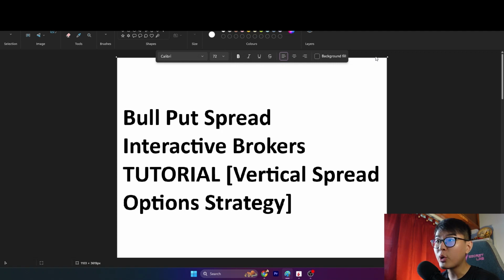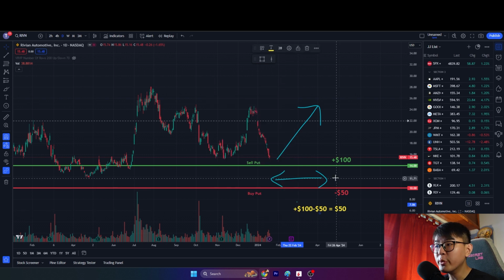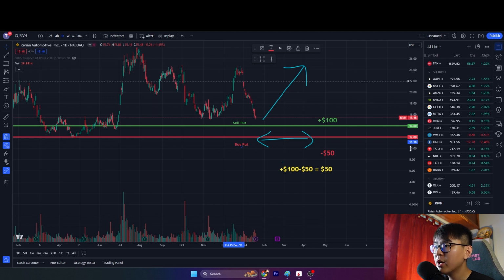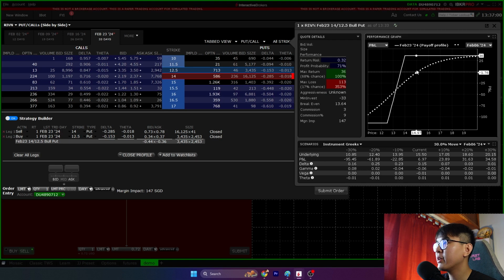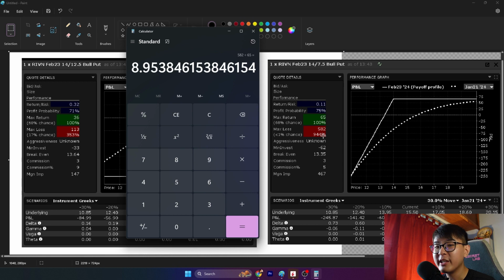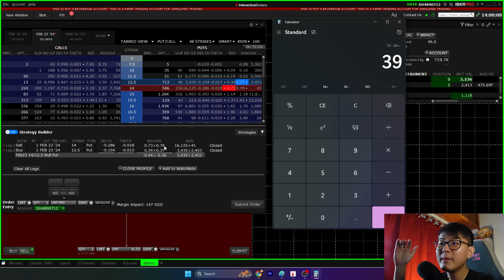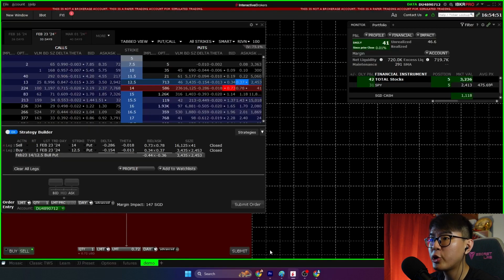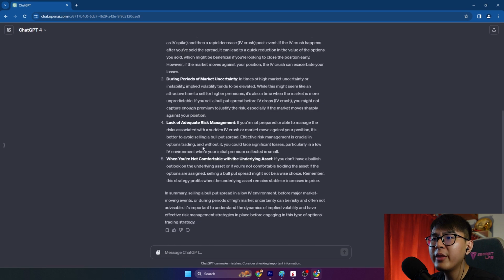Bull Put Spreads TUTORIAL on Interactive Brokers (Vertical Spreads Options Strategy)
Video tutorial on how I trade bull put spreads on Interactive Brokers - this video is for educational and entertainment purposes only!

LET ME KNOW IF YOU'VE GOT ANY OTHER QUESTIONS!!

AI GENERATED SUMMARY:

🔍 What You'll Learn:

Understanding Bull Put Spreads: Get to grips with the mechanics of Bull Put Spreads and how they function as a strategy in options trading.
Interactive Brokers Platform Guide: A walkthrough of the Interactive Brokers trading platform, tailored for executing this specific options strategy.
Practical Demonstration: Watch a real-time demonstration on selling a Bull Put Spread, offering you a practical insight into the process.
Additional Income from Options Trading: Discover how Bull Put Spreads can be utilized to generate additional income in your trading endeavors.
Educational Resources: Reference to a blog post from Options Alpha, highlighting their valuable resources and how they complement this tutorial.
💡 Perfect For:

Traders looking to expand their options trading strategies.
Users of Interactive Brokers seeking detailed guidance on specific trade setups.
Beginners and intermediate traders aiming to enhance their understanding of vertical spreads.
📈 Key Takeaways:
By the end of this video, you will have a thorough understanding of how to implement a Bull Put Spread on the Interactive Brokers platform. We aim to equip you with the knowledge and confidence to apply this strategy in your trading activities.

📘 Reference Material:
This video includes references to educational material from Options Alpha, known for their comprehensive and user-friendly guides on options trading strategies.

Step-by-step, easy-to-follow instructions.
Real-world application using a popular trading platform.
Expert insights into options trading strategies.

🕒 Timestamps:
0:00 - Introduction

Overview of the video content and what you will learn about Bull Put Spreads.
1:00 - Understanding Bull Put Spreads

Detailed explanation of Bull Put Spreads and their role in options trading.
3:20 - Navigating Interactive Brokers

A walkthrough of the Interactive Brokers platform, focusing on how to set up a Bull Put Spread.
5:45 - Executing a Bull Put Spread

A real-time demonstration of selling a Bull Put Spread on the stock Riv.
8:30 - Additional Income Strategies

Discussing how Bull Put Spreads can be used to generate additional income in trading.
10:00 - Educational Resources and References

Highlighting resources from Options Alpha and how they can aid in your understanding of options trading strategies.
12:00 - Conclusion and Key Takeaways